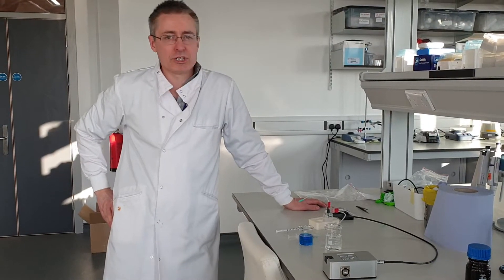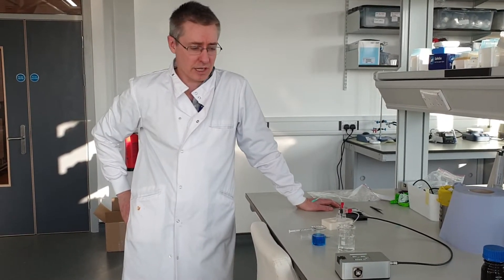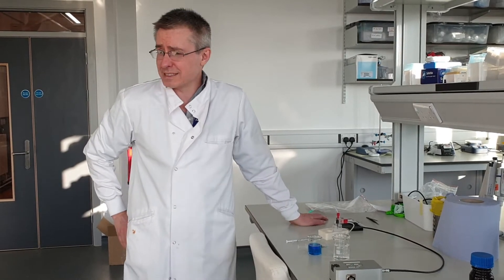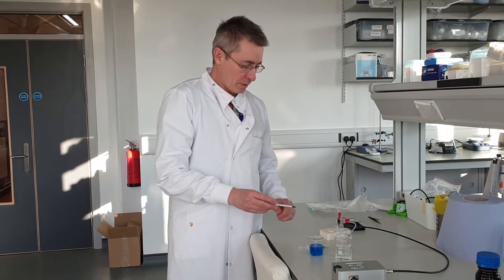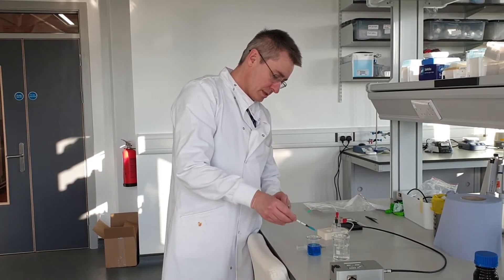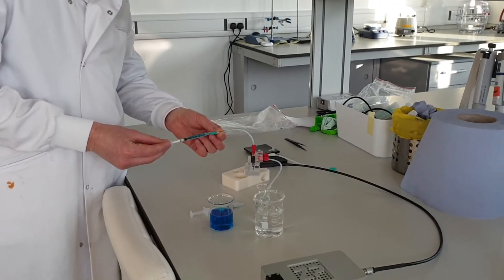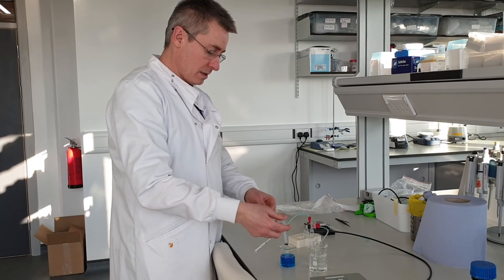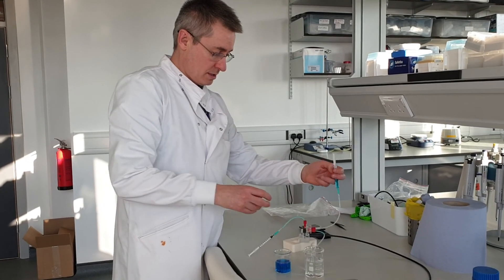Detection of E Coli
Rapid detection of E Coli